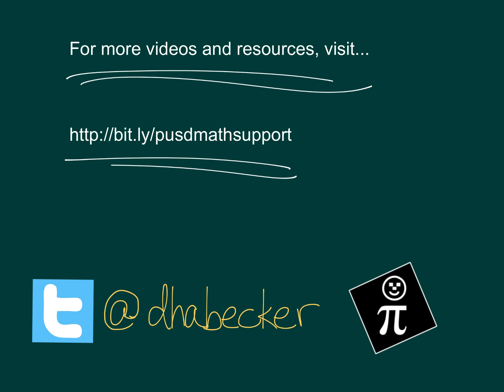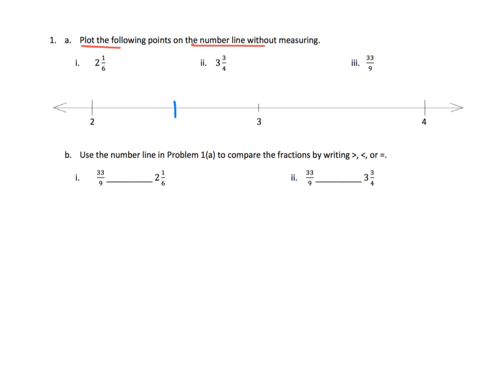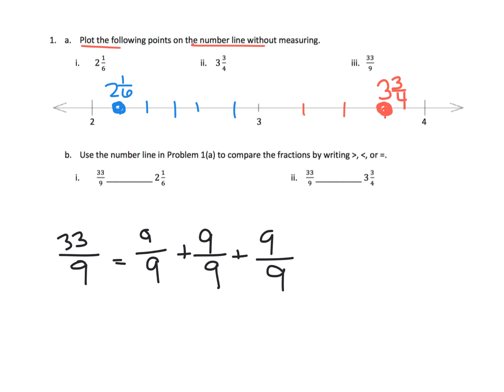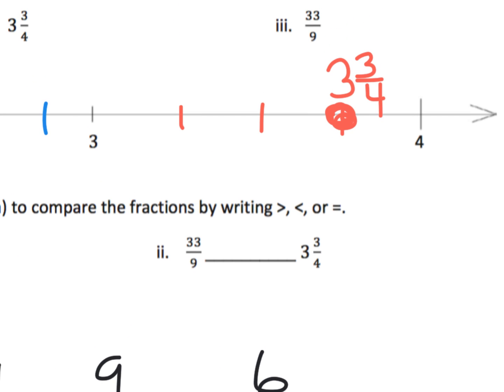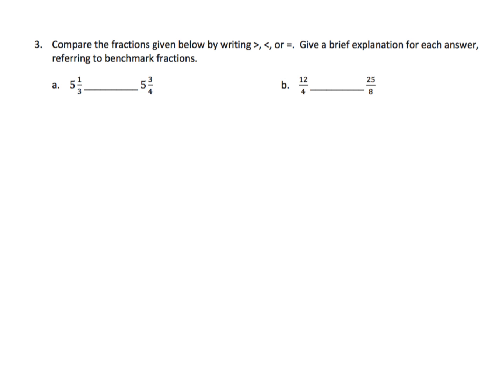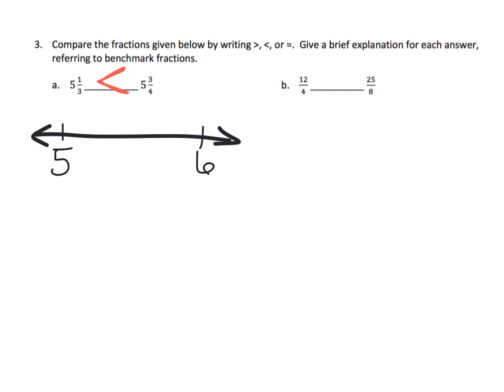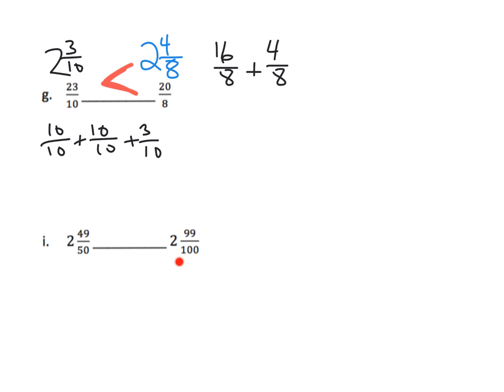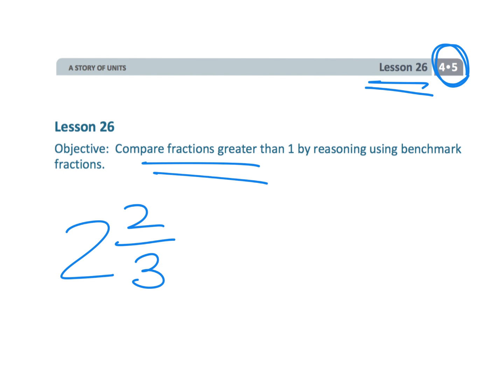Eureka Math Grade 4 Module 5 Lesson 26